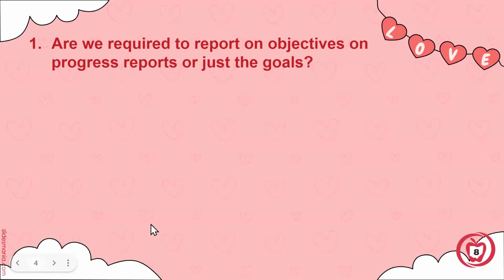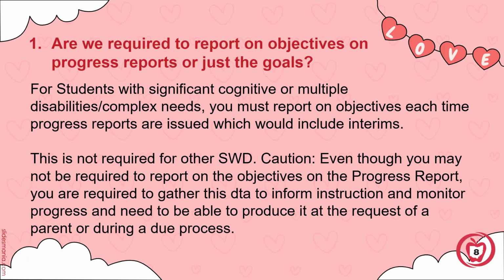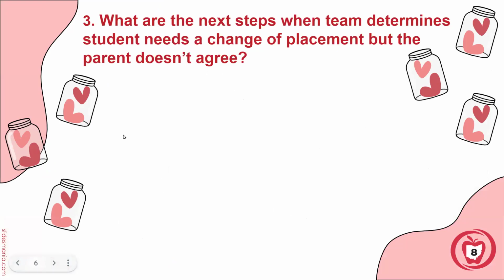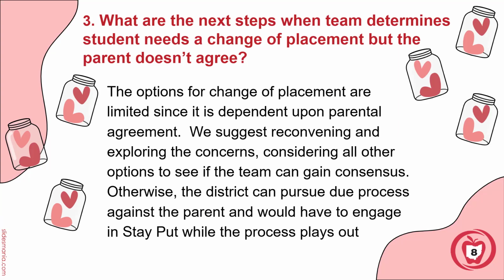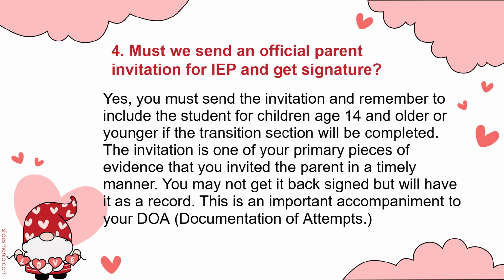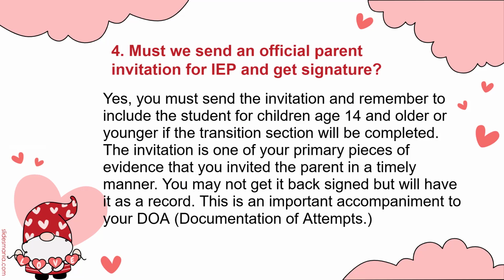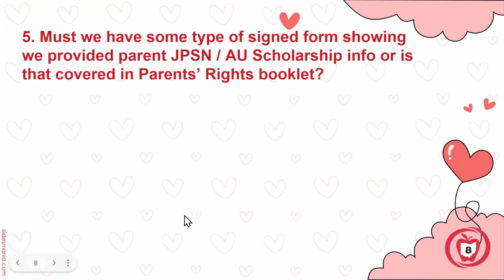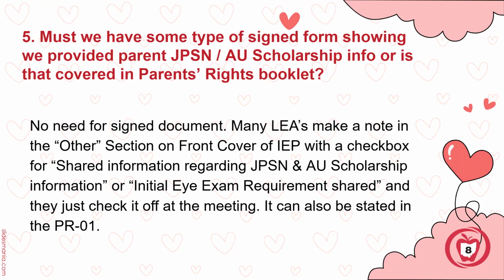Virtual Office Hours-February 2025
1:35 Reporting on objectives in Progress Report
3:46 ETR Required Members & serving in dual roles
5:32 Parent disagrees with Change of Placement
7:47 Parent Invitation & Signature
9:28 Form to document JPSN/AU Scholarship info shared
11:50 Questions